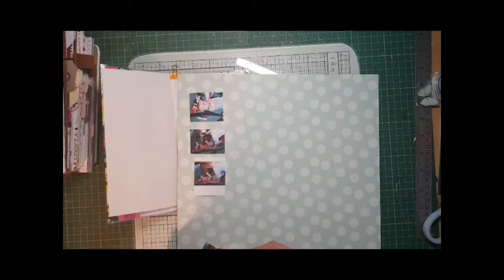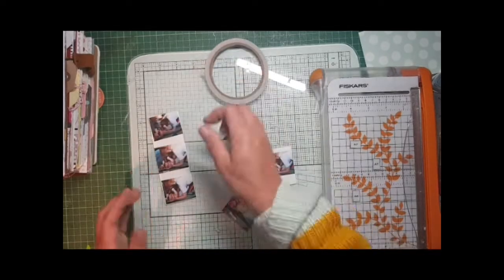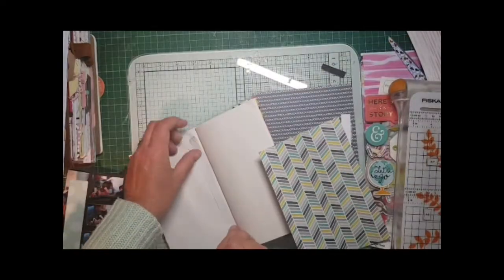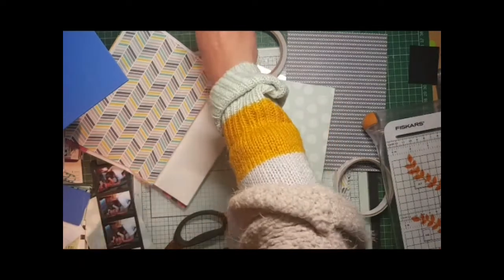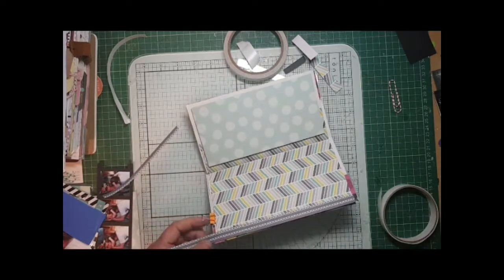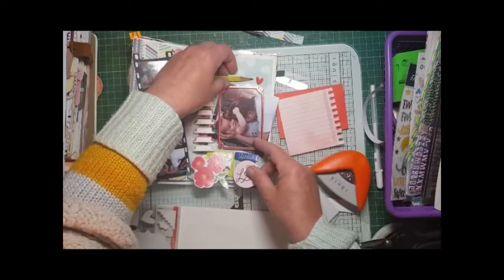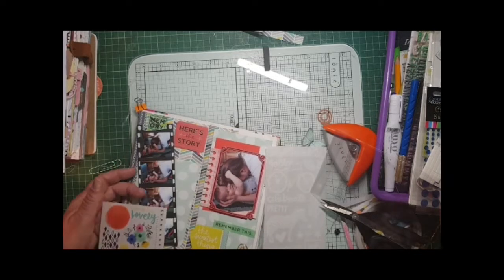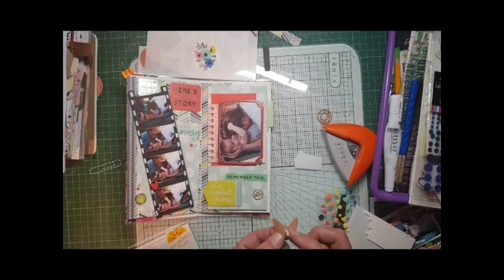AUNTIE LOVE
Supplies used on this project;
Travel Notebook
Double sided tape
Foam Squares
Heidi Swapp word stickers
Carta Bella Rock a bye baby decorative brads
Jen Hadfield Patio party
Amy Tangerine rub on stickers
Paige Evans Turn the page
Shimelle enamel shapes
Cocoa Vanilla, Hello Sunshine Enamel shapes & Happiness fussy cut butterfly